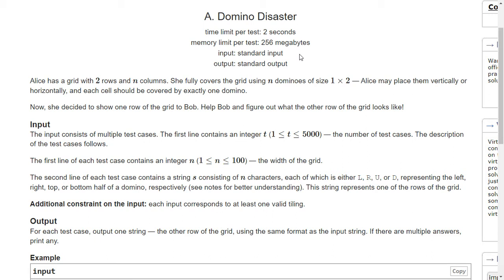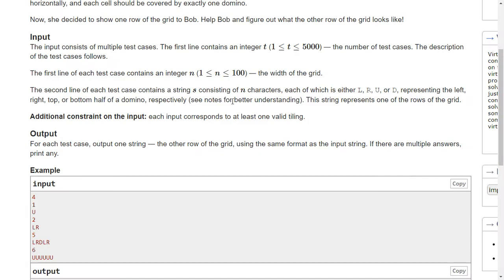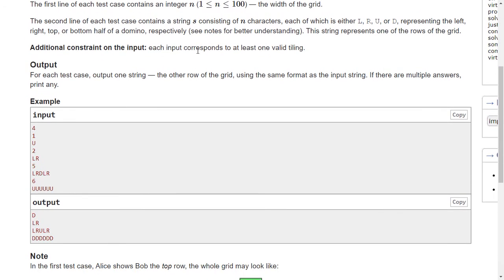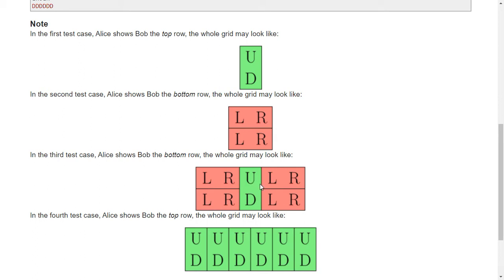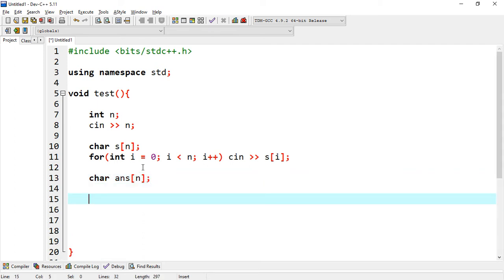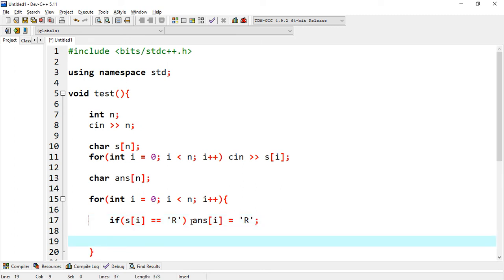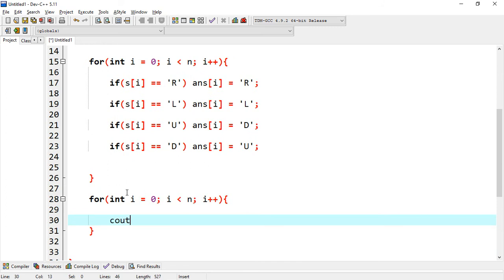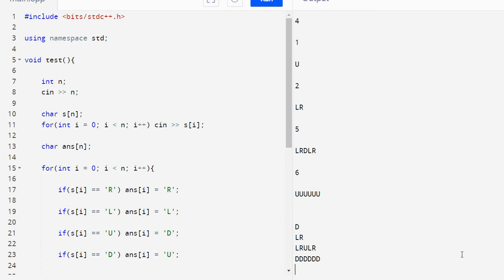One of the Easiest Codeforces Problem ever: Domino Disaster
Today, I solve codeforces problem of Domino Disaster.